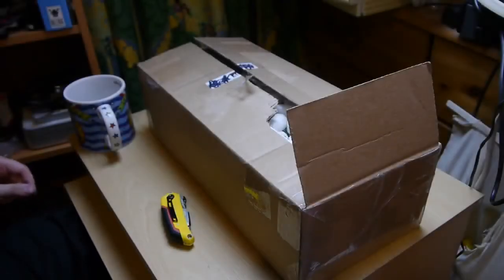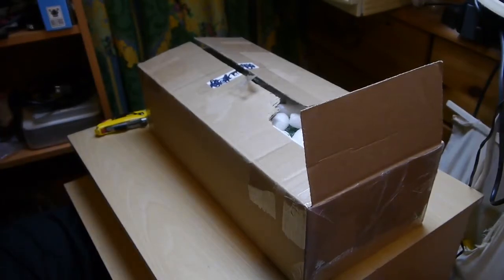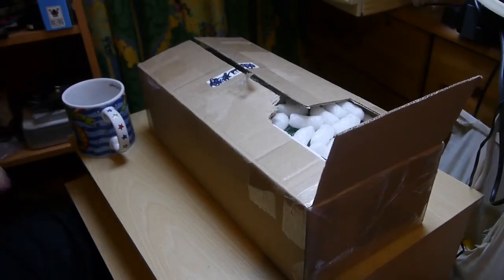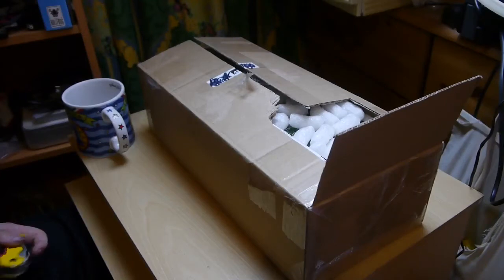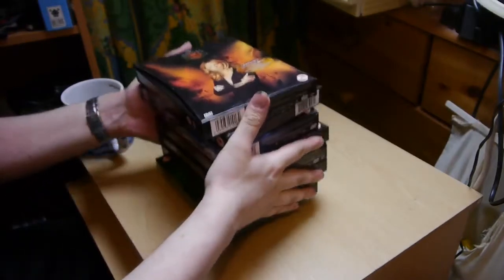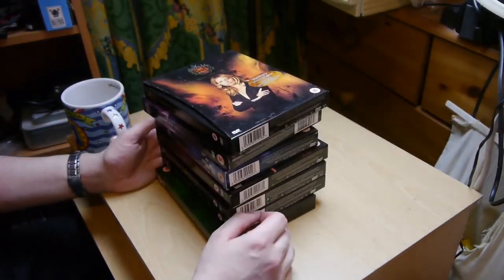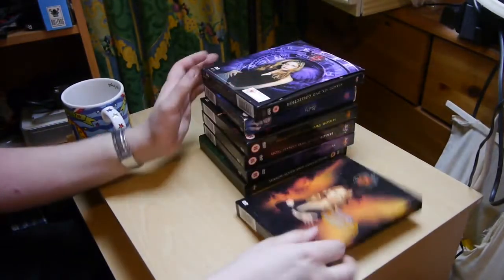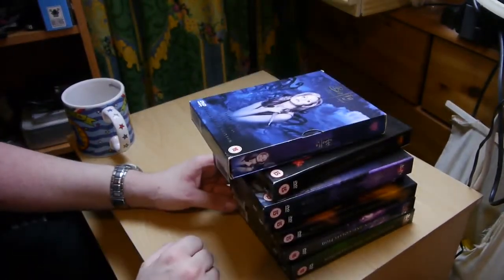Package Opening (19/6/17) (re-upload)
Here I open a package containing the deluxe bible sets of both Buffy and Angel. Enjoy and take care guys :)!